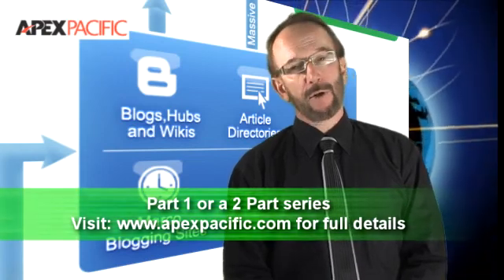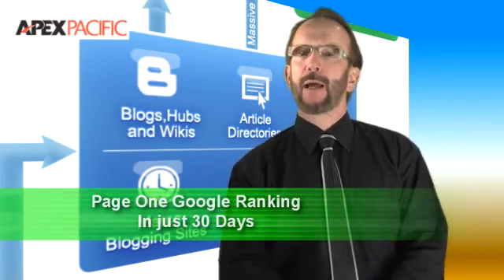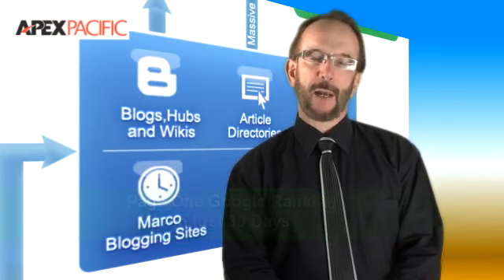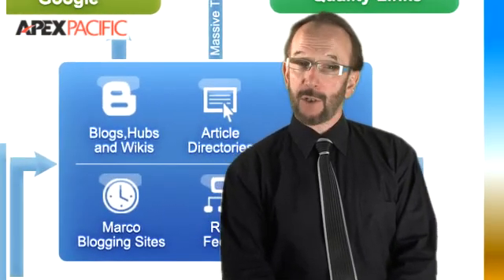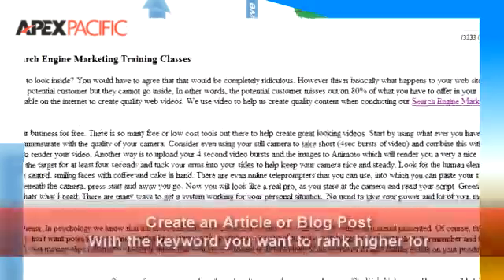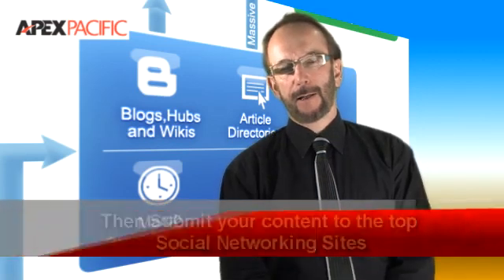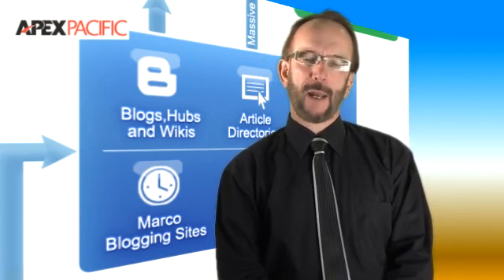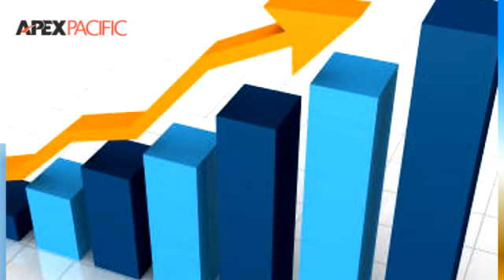XGenSEO Part 1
XGenSEO will take you to the top.  Skip this video if you already know about XGenSEO and go to 'Part 2' for more detail about how to use it.  Your comments and questions are welcome.

At jalwebpromtion we focus on search engine marketing training, based on real websites created and optimized by us.  In addition we incorporate Web Video into most websites as part of our continuing SEO Strategy.
XGenSEO™ is the most powerful SEO and Social Marketing Software in the World. This is an essential social media SEO marketing tool to help you generate quality back links from all the major social media sites under one simple interface.  Remember though, take the time to produce quality content for your website and keep evolving all the time.